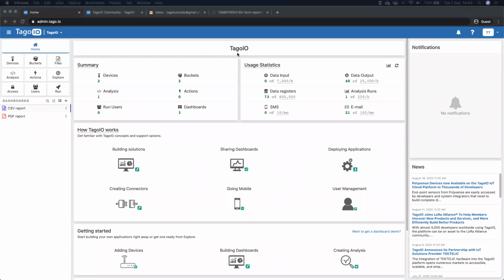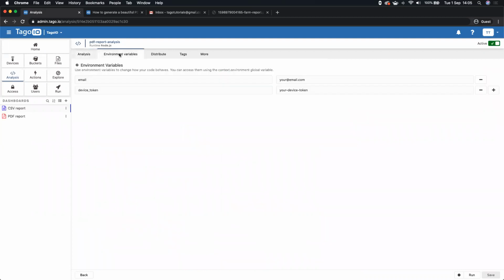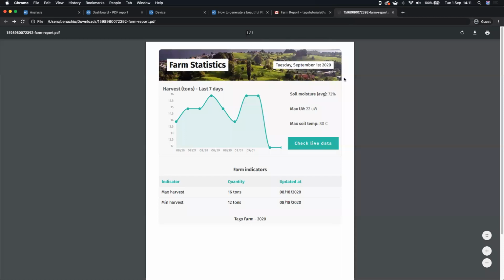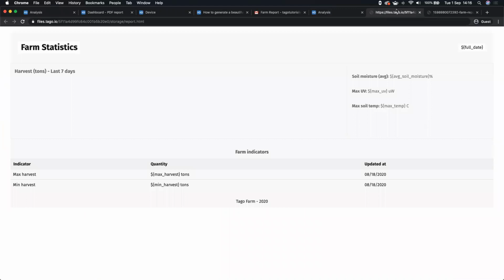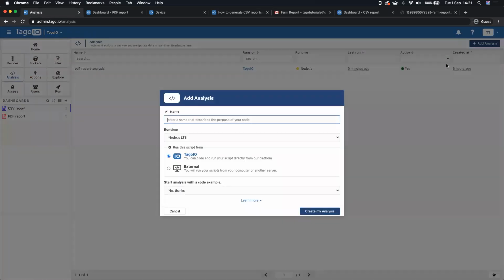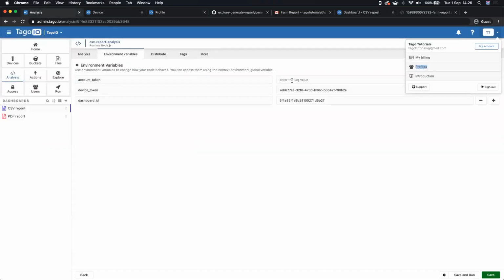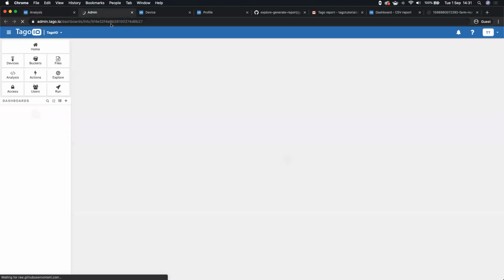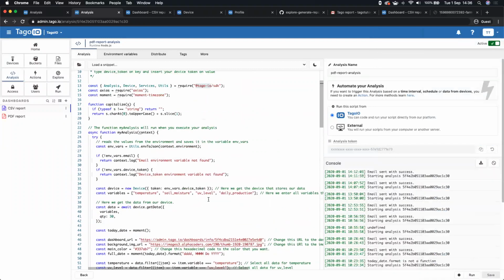Webinar - Creating PDF and CSV reports with TagoIO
This short Webinar shows how to create scripts that can generate and send reports to your end-users. Our experts explain the concepts and demonstrate all the steps needed to create .csv and .pdf reports for your IoT application.